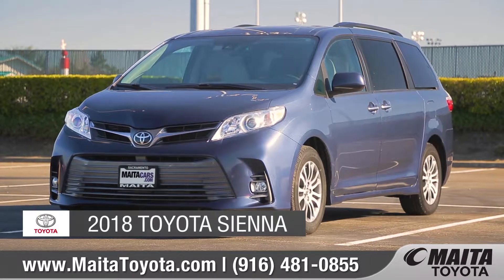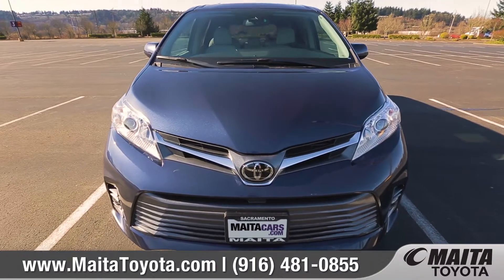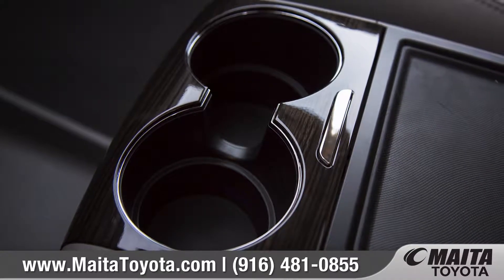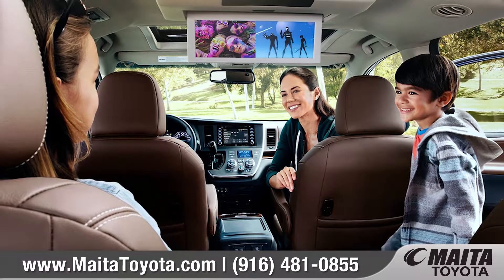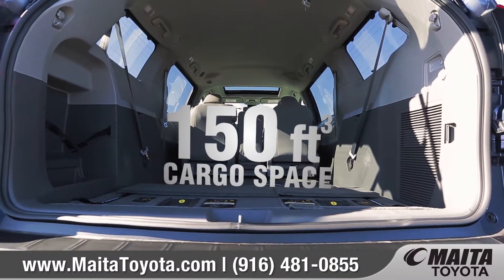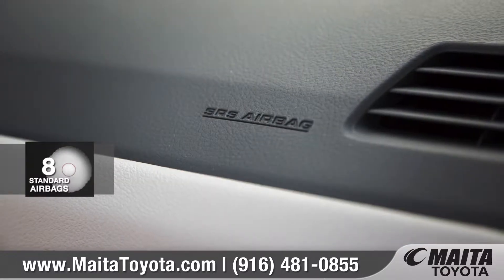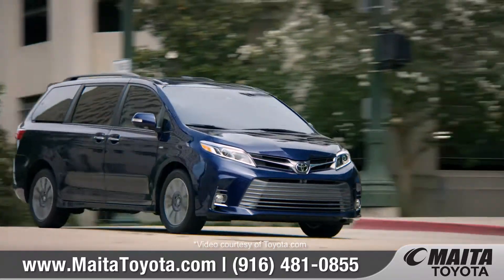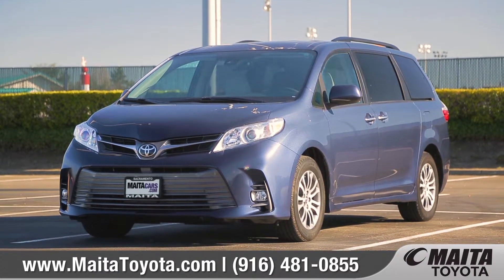2018 Toyota Sienna Feature | Maita Toyota | New & Used Car Dealership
We are the Sacramento, CA car dealership that caters for a whole variety of clientele. We understand that all of our clients have different financial situations and have done our best to ensure that our cars come in a variety of different shapes and sizes, and that their price tags vary as well. We not only have an amazing selection of brand new cars but have also acquired an impressive selection of pre-owned vehicles that are just as fantastic.

Because our customers are so important to us, we'll also take the time to find you some great financing options if you need them. At some point in our lives we all need a little financial boost, and at Maita Toyota we do our best to find a reasonable loan that enables you to purchase the car you've always dreamed of.

If you would like to get in touch with us please don't hesitate to give us a call at or stop by for a visit.